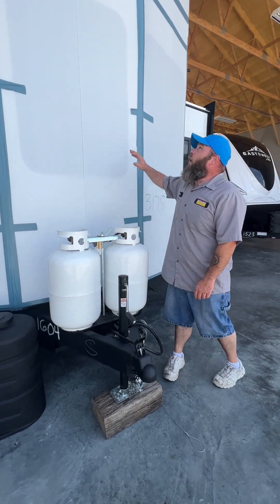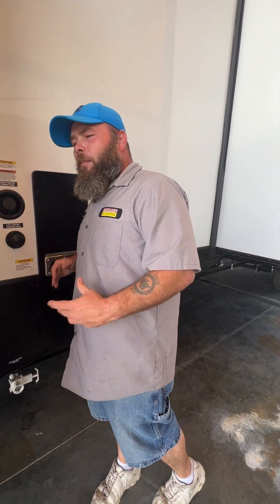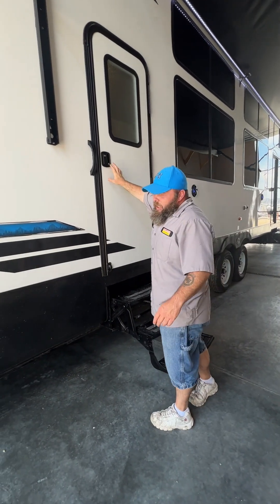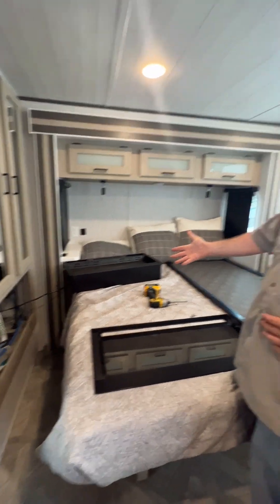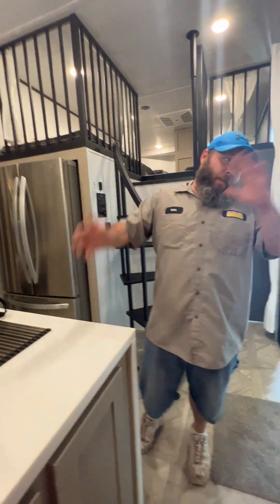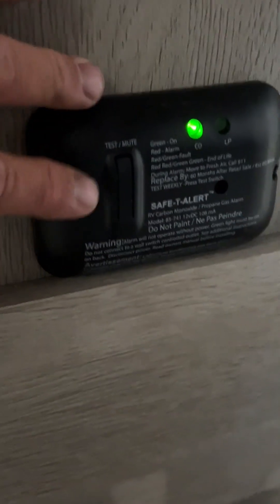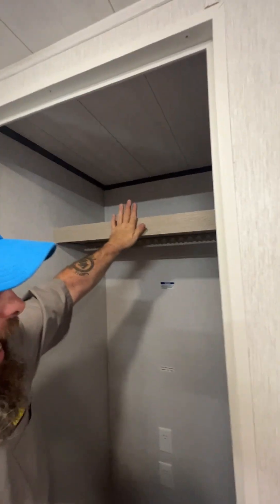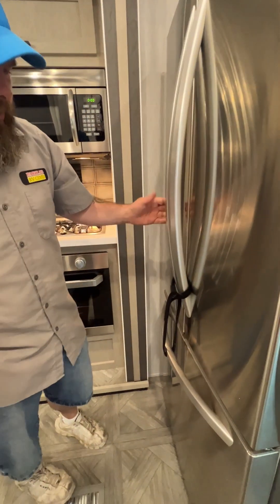2023 Grand Villa 42View Virtual Walkthrough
Virtual walkthrough of the 2023 Forest River Salem Grand Villa 42View destination trailer @parklandrvcenter in Leadington, Missouri. Notable features include custom king bed, large windows throughout, fireplace (in master bedroom AND living area), two lofts with bunk mats, large kitchen island with seating, side by side residential refrigerator with freezer, walk-in pantry, telescoping TV, power shades, walk-in shower, washer/dryer hookups, and outside shower. This destination camper is perfect for any family, and it sleeps up to eight people!